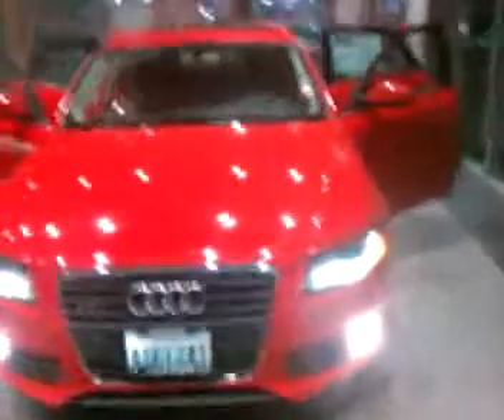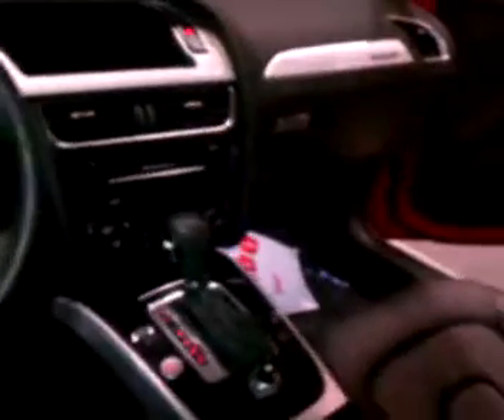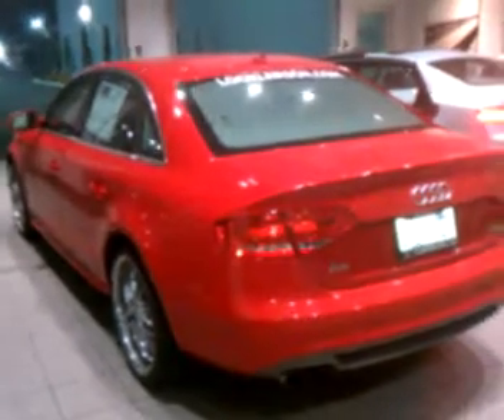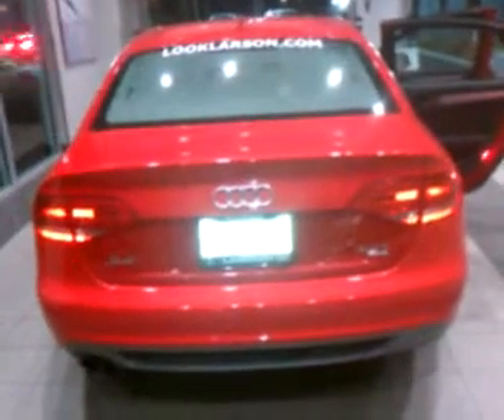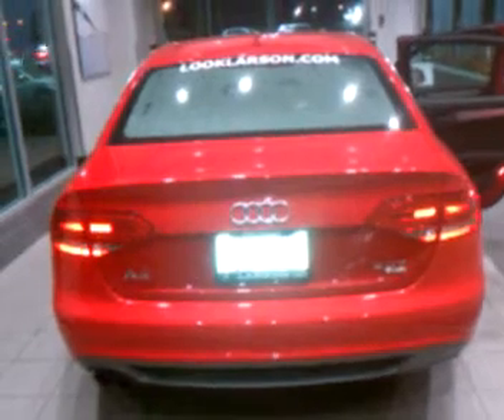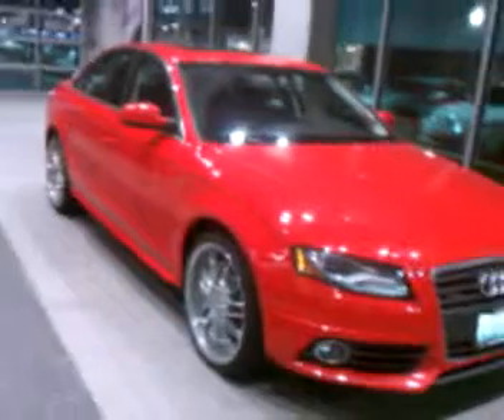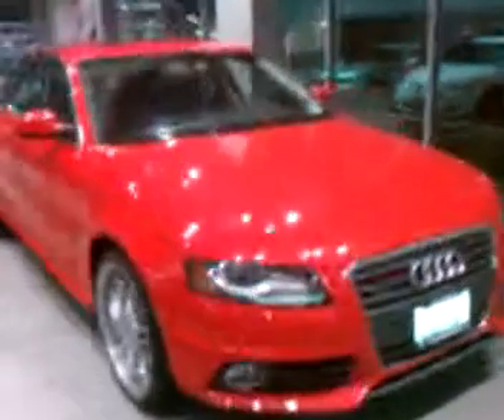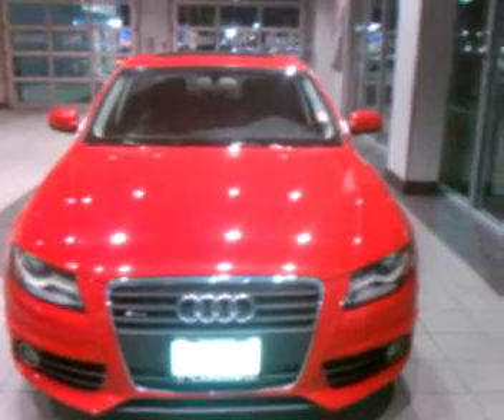A4 Video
COURTESY OF SHAWN OSBORNE
AUDI OF TACOMA